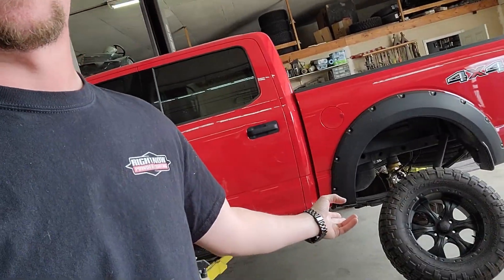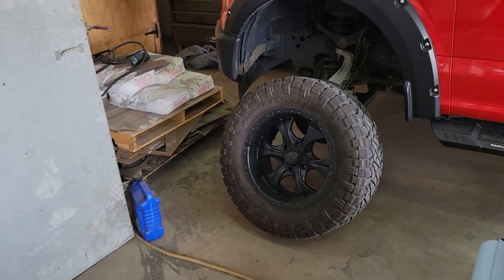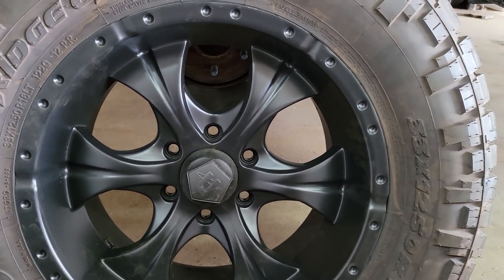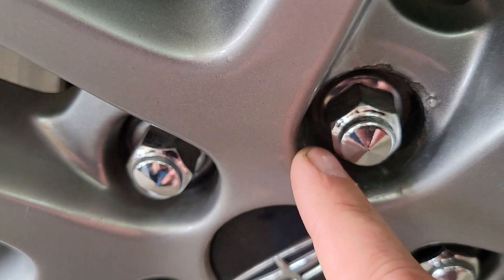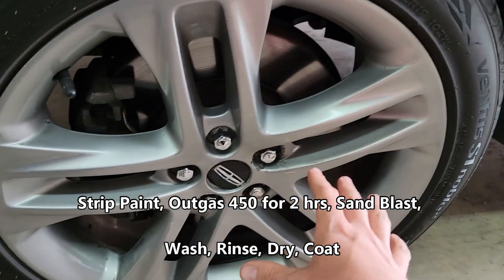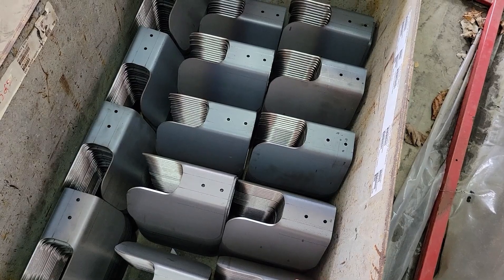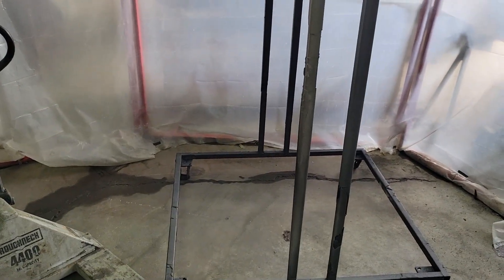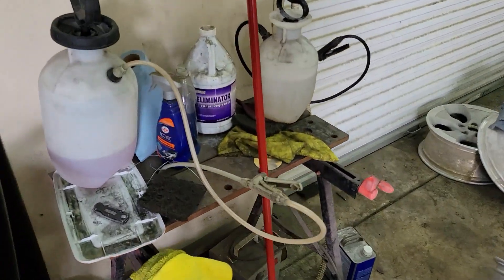Powder Coating Pretreatment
Talking about pretreatment and application techniques in this one!

Ebay List

Paint Booth:

EZ50 Powder coating gun kit: